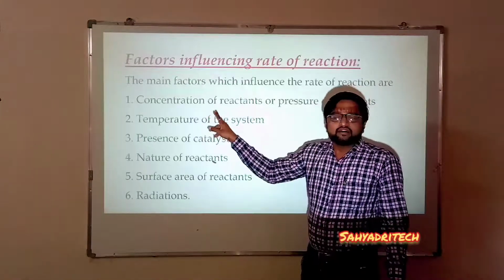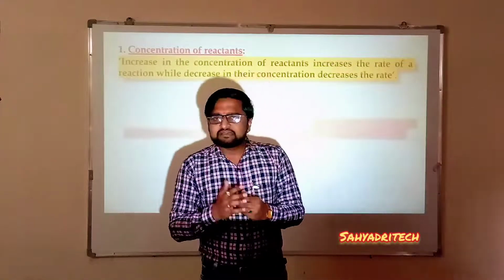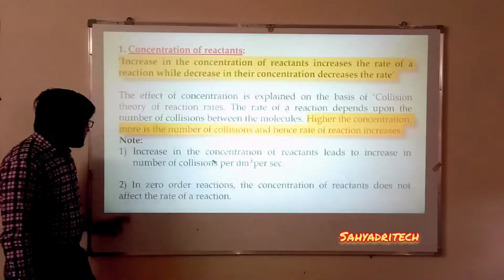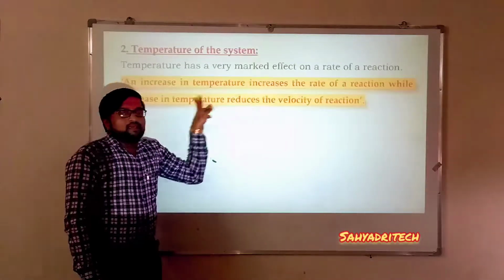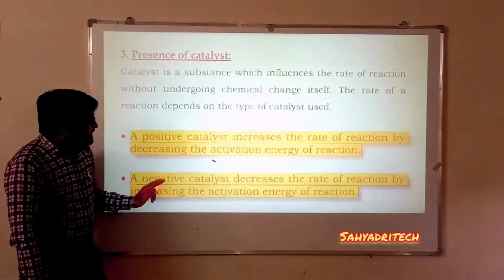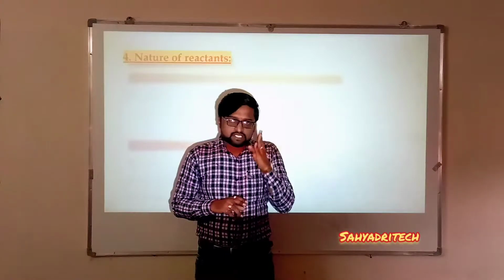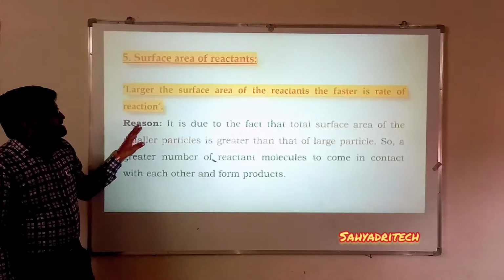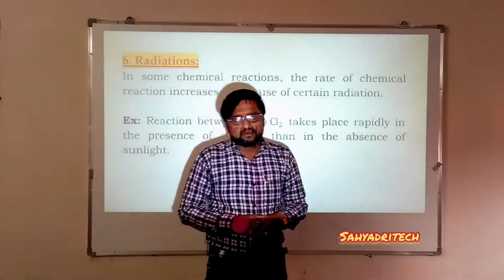Prof.B.Jain.Chemical Kinetics.03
Class XII Kinetics